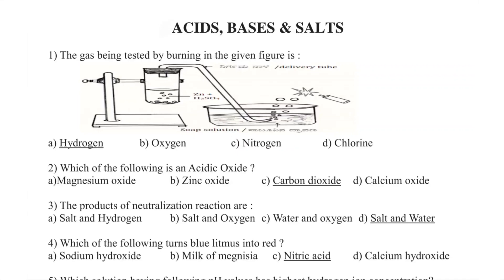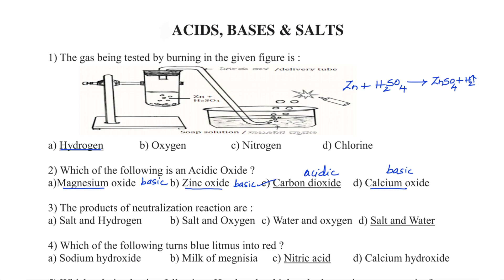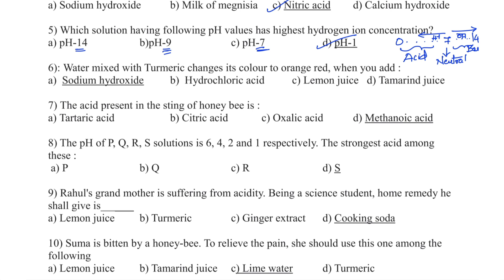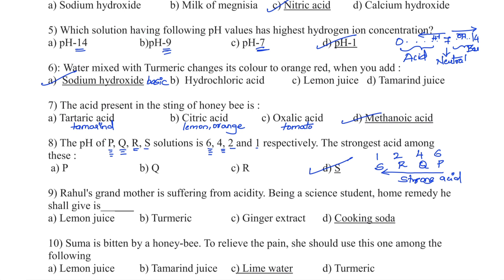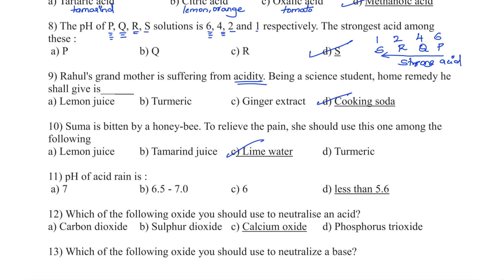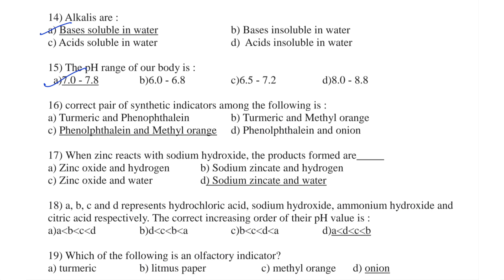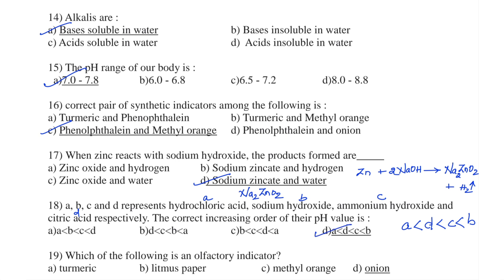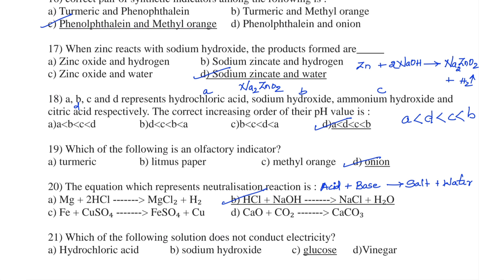TET 2024 | Paper 2 - Science | Practice Questions MCQs with answers | English Medium | Part I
TET 2024 | Paper 2 - Science |  Practice Questions MCQs with answers | English Medium | Part I | Acids, Bases and Salts |  ಆಮ್ಲಗಳು, ಪ್ರತ್ಯಾಮ್ಲಗಳು ಮತ್ತು ಲವಣಗಳು
CHANNEL DESCRIPTION :
ViVid Chemie is a education platform dedicated for the aspirants of different competitive exams like NET, SET, GATE and teachers recruitment exams like CTET, KAR-TET, GPSTR, HSTR, etc.

Vicheth Kumar
Mangalore (India)

Class 10 acid Bases and Salts multiple choice questions
ಆಮ್ಲಗಳು, ಪ್ರತ್ಯಾಮ್ಲಗಳು ಮತ್ತು ಲವಣಗಳು mcq
Class 10 acid Bases and salts
Kartet science paper 2 in kannada
Kartet science paper 2 english medium